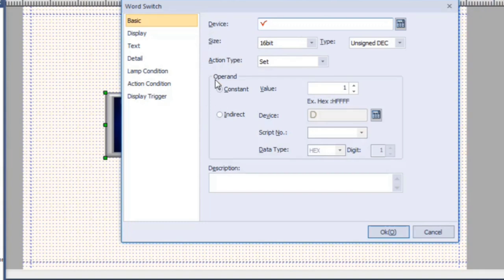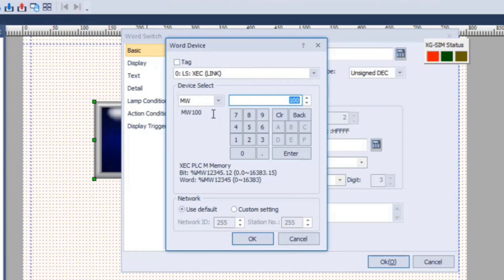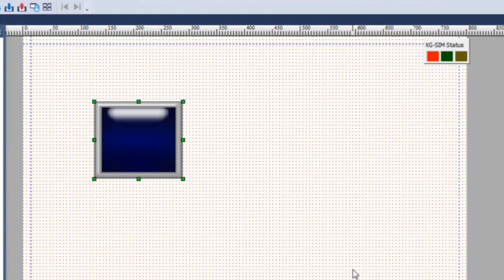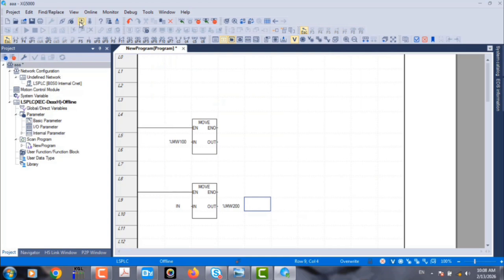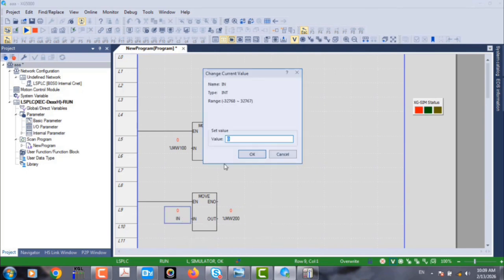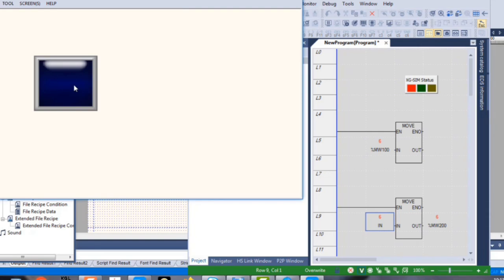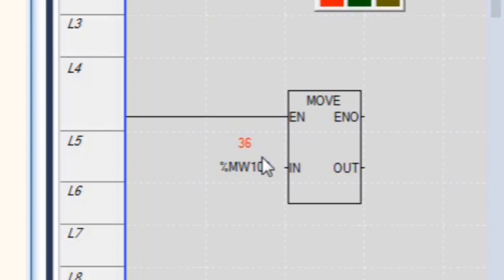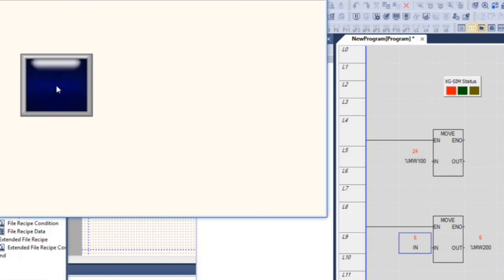Session 8 introduction to word Switch Part 3 | University of Automation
In Part 3 of Session 8, we continue the introduction to the Word Switch function in LS HMI and focus on advanced configuration and practical implementation.